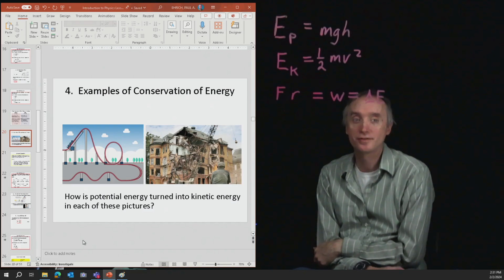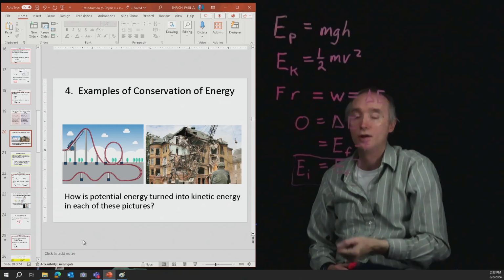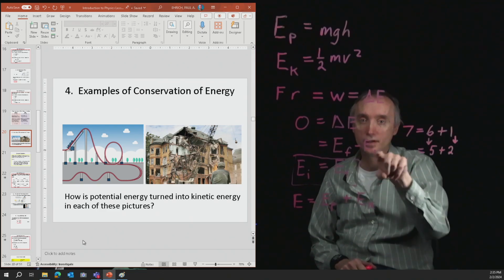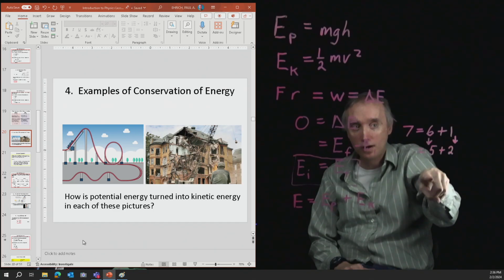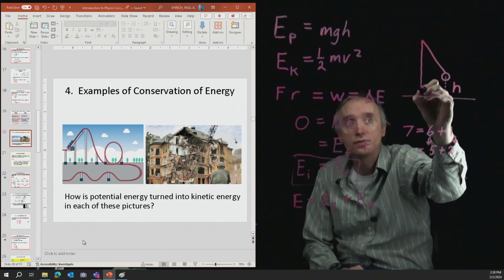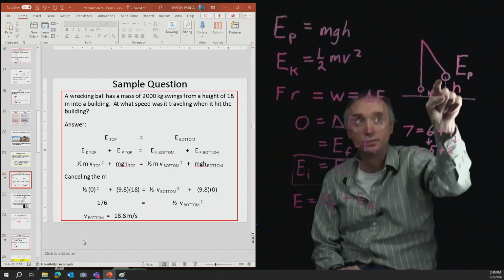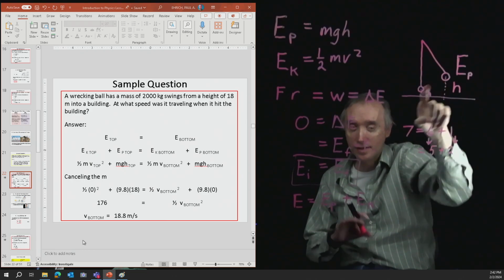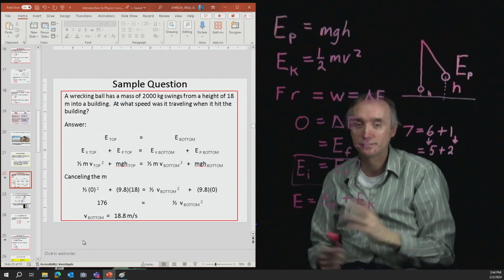Phy 6 6 Conservation of Energy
In this segment about energy you will learn when energy is conserved and how to solve problems using it.